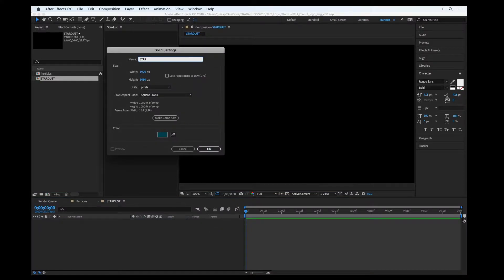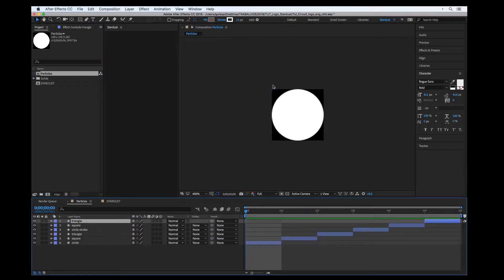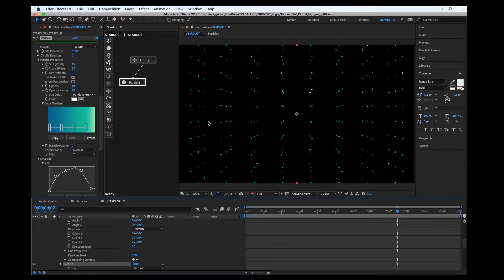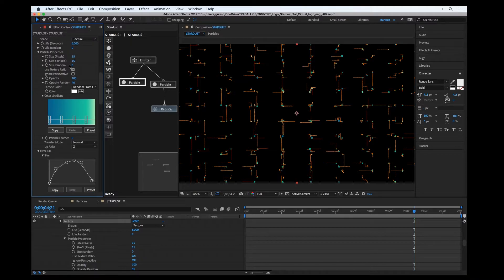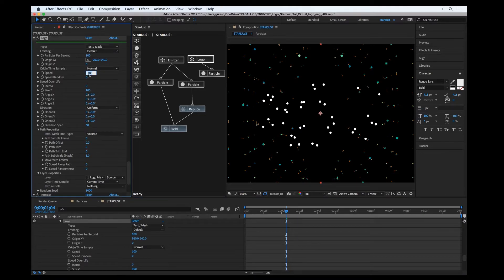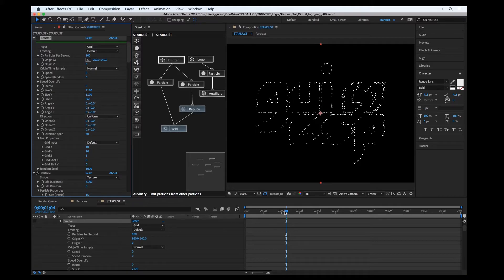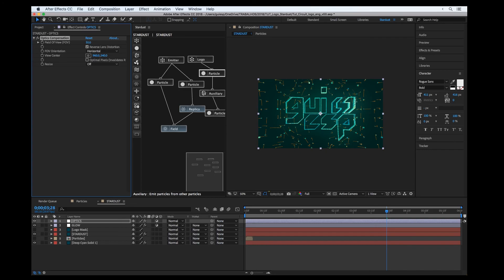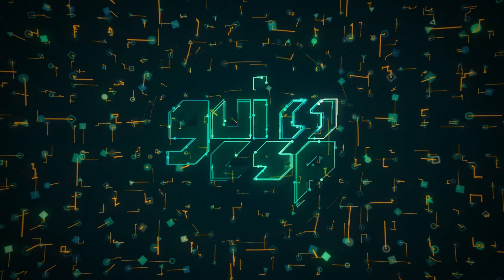Logo Reveal Intro - Stardust + AE Tutorial (English)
In this tutorial, we're going to explore Superluminal Stardust (After Effects plug-in) to create a "Tech / Futuristic" Logo Reveal Intro.